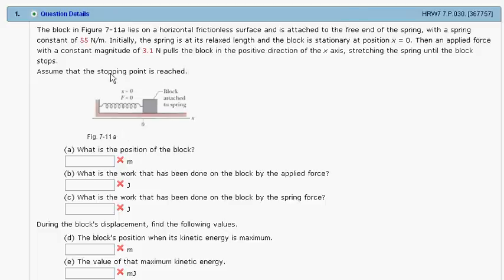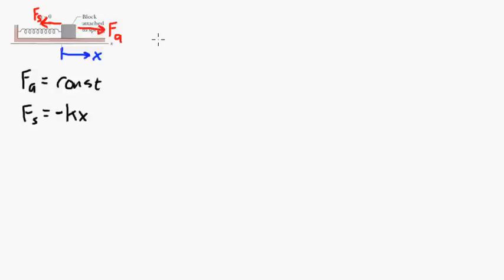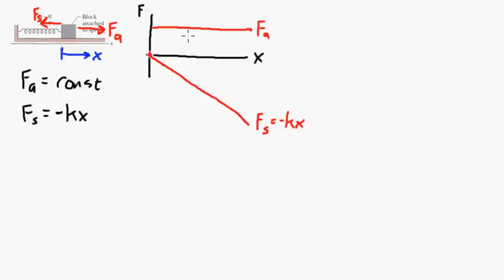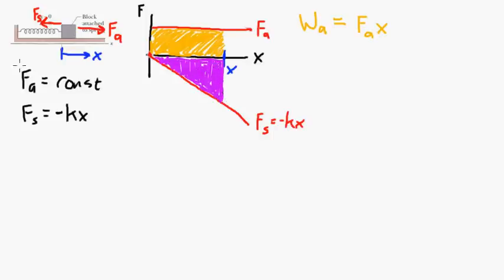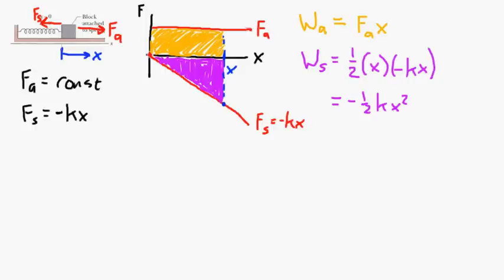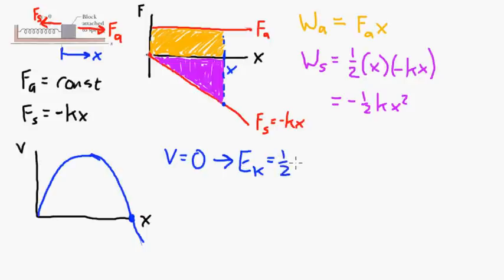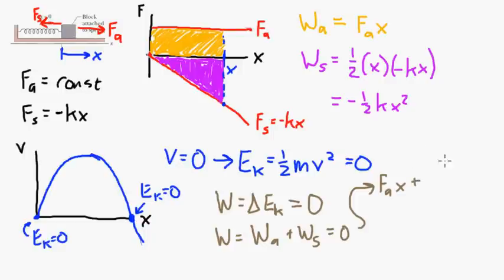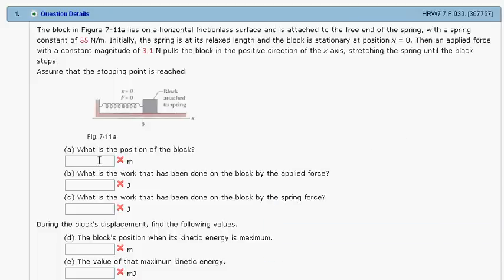Work and Energy II Problem 1a